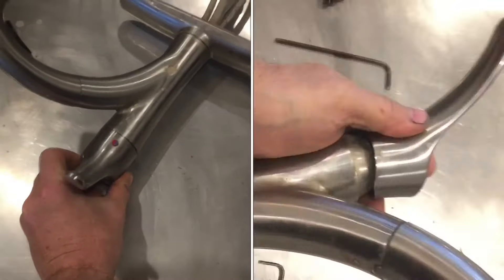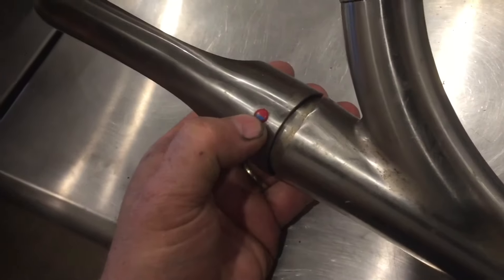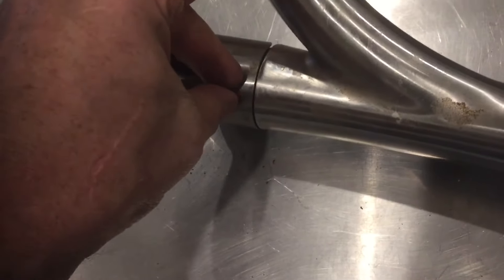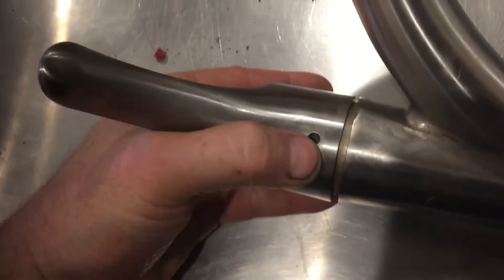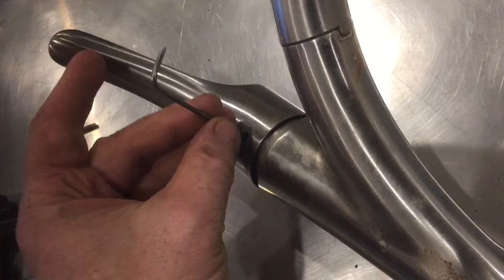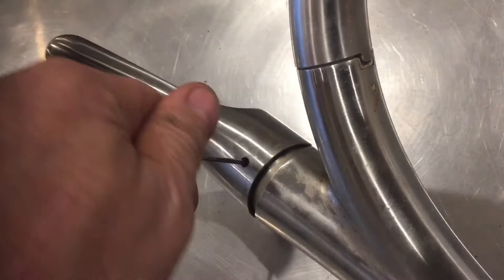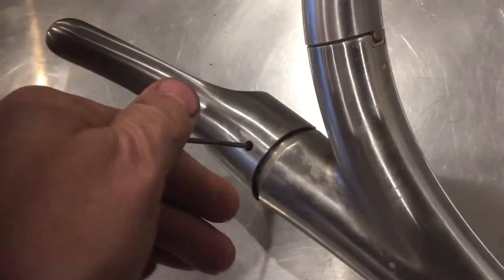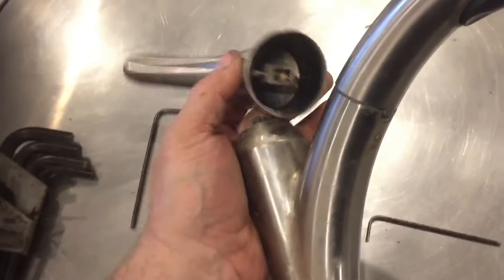“remove” kitchen FAUCET HANDLE (delta, moen faucets